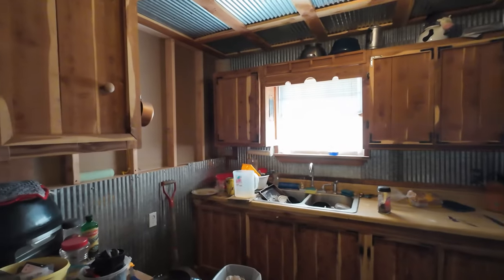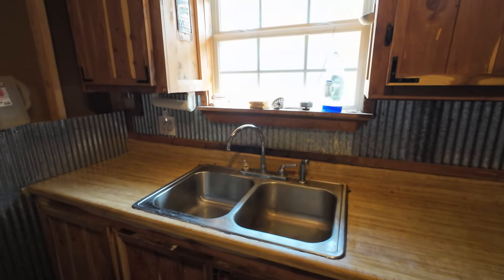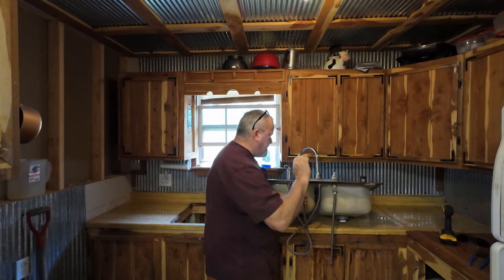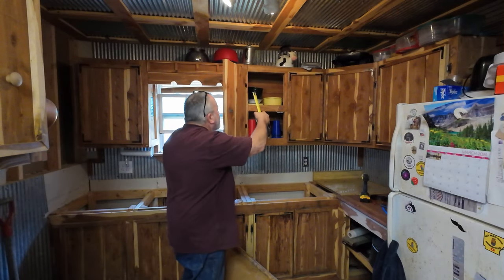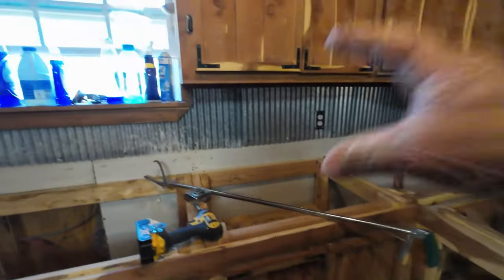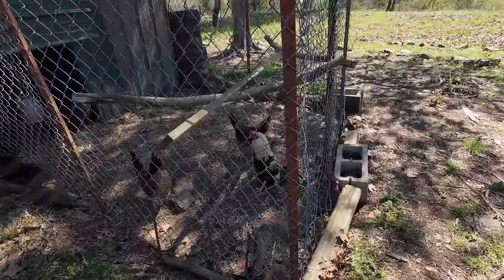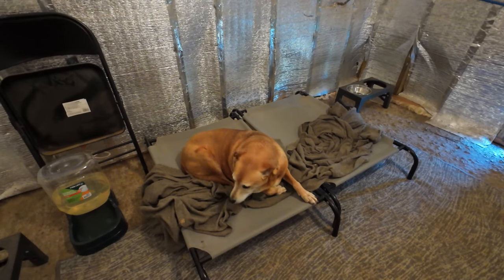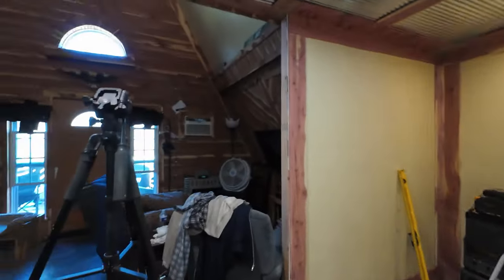Exciting Kitchen Renovation Underway!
Join me as I take you through my exciting kitchen renovation project! Watch as I transform my outdated kitchen into a beautiful and functional space.